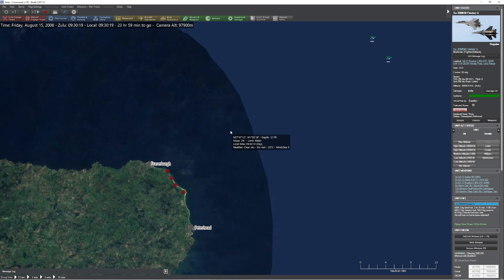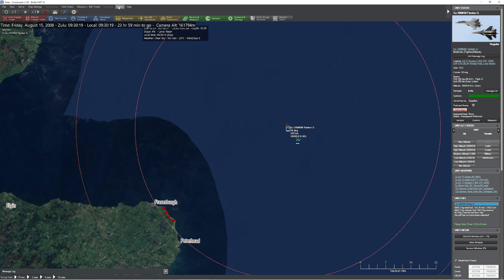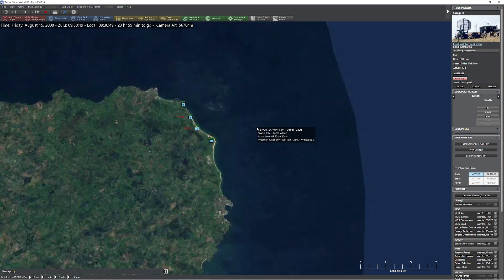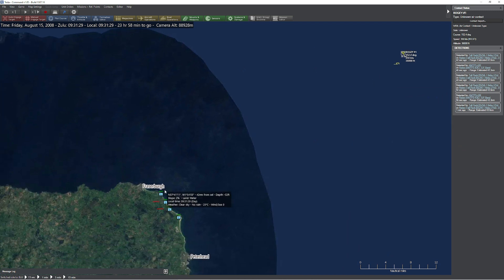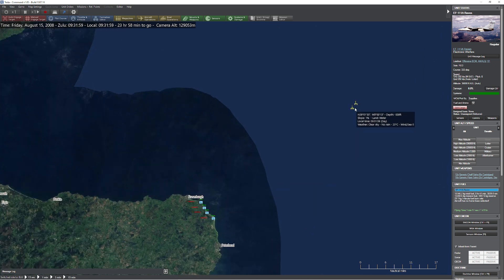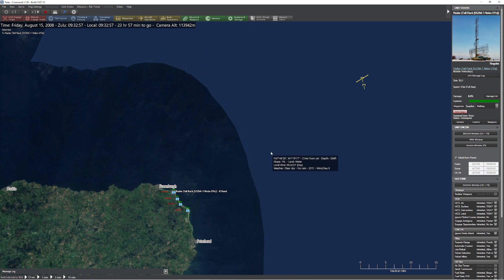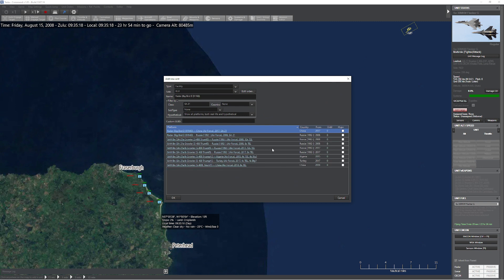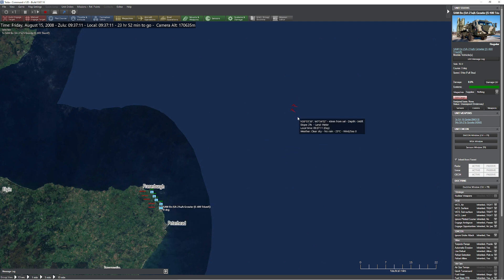C: MO - Radar Jamming Bands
In this video, we show you how certain radars can only be jammed by certain types of jammers, all depending on their generation and wavelength.